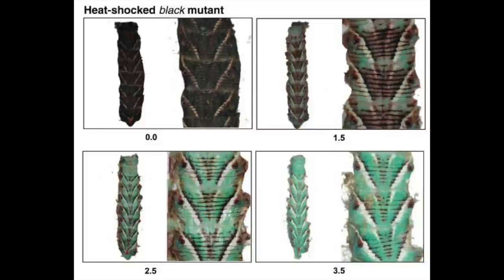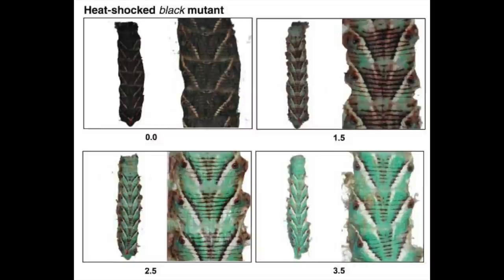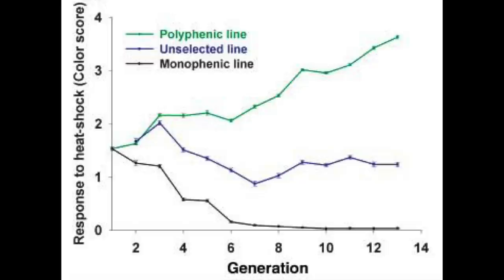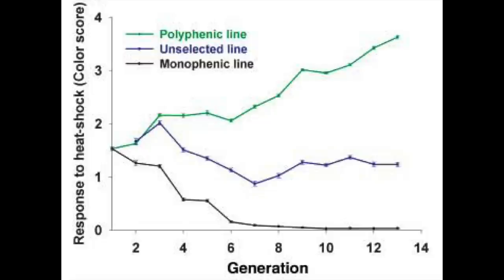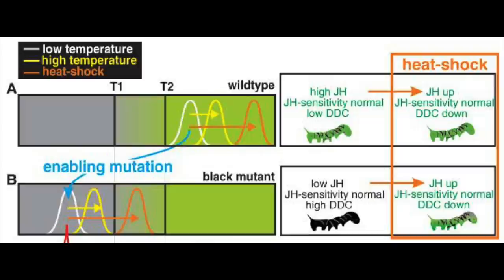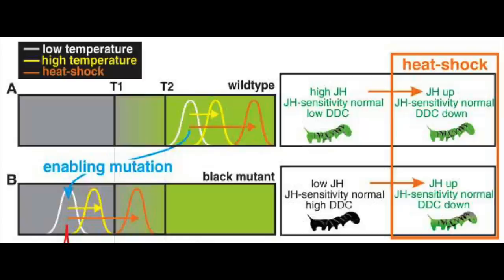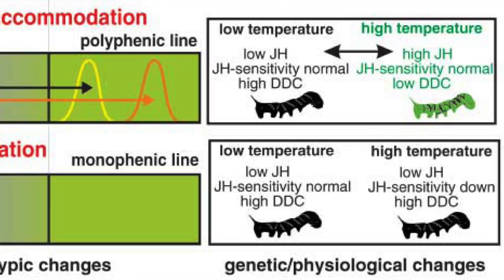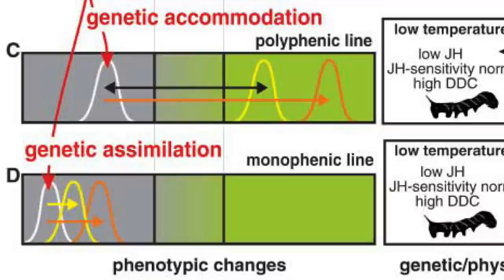Genetic Assimilation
It's spring! Time to talk about phenology! And genetic assimilation and accommodation!

Read more about this paper here:
Suzuki Y, Nijhout HF. (2006) Evolution of a polyphenism by genetic accommodation. Science 311(5761):650-2.